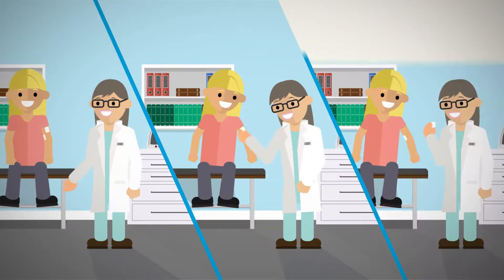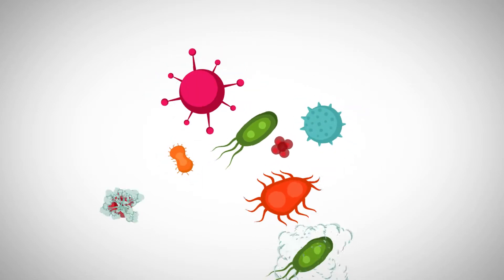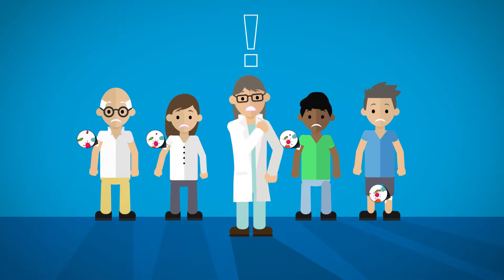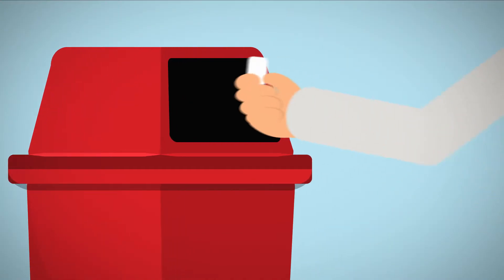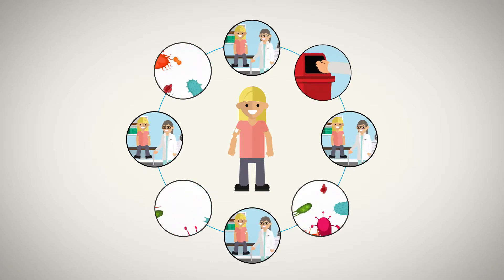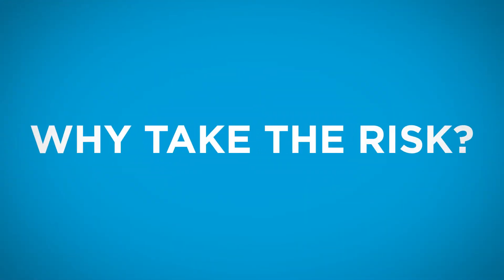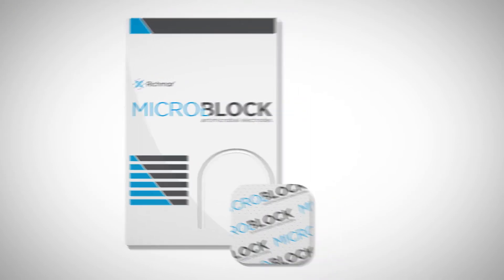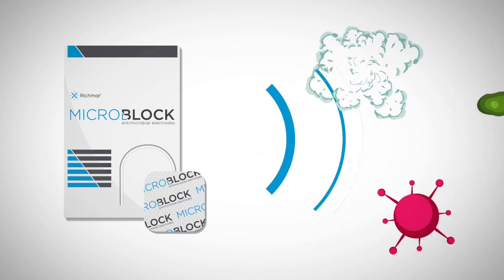Limit the Dangers of COVID-19 in your Therapy Practice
COVID-19 is a viral infection, yet making situations worse are opportunistic microorganisms that pervade compromised immune systems. MicroBlock improves your facility's defense against healthcare-associated infections to reduce the complications of the coronavirus pandemic.